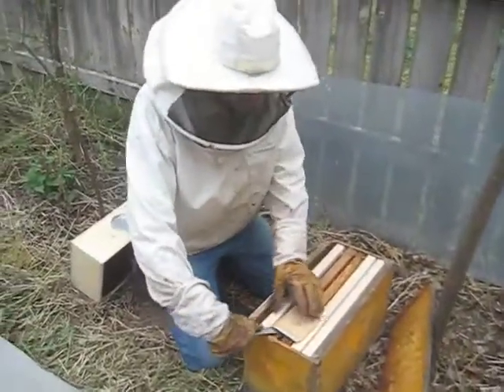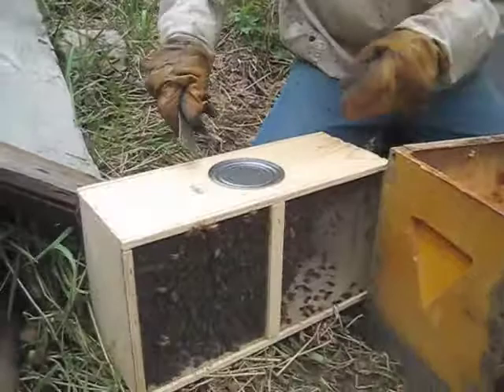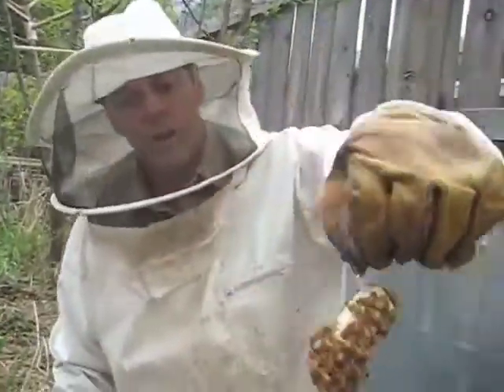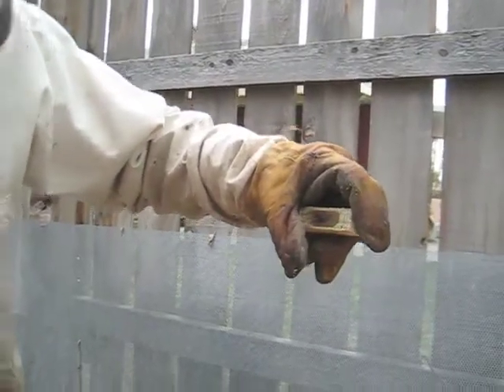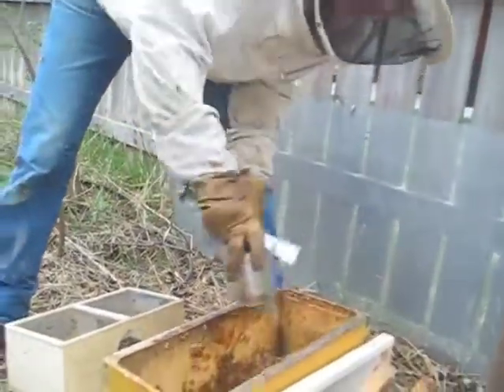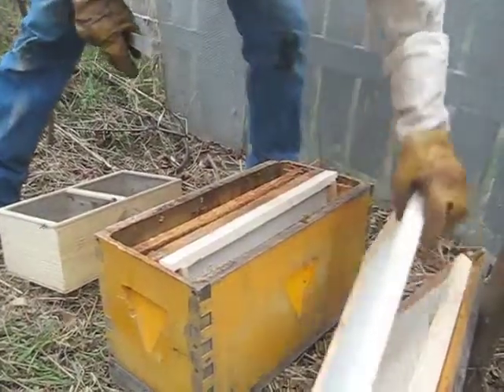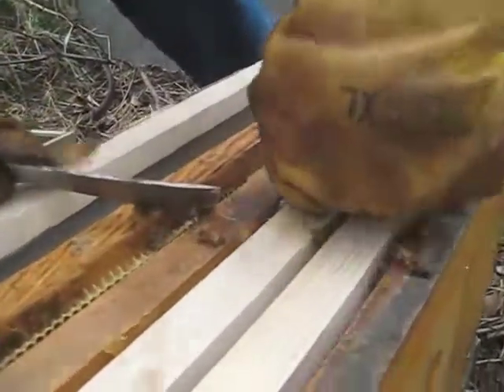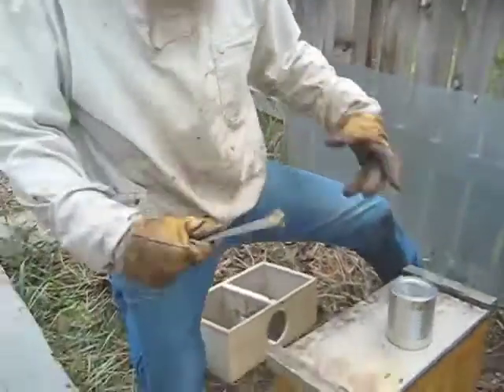Honey Bee Package Installation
Beekeeper Stan Moulton shows how to install a honeybee package by the shaking method. Includes how to install the queen bee cage.